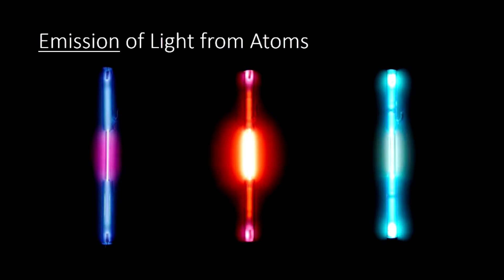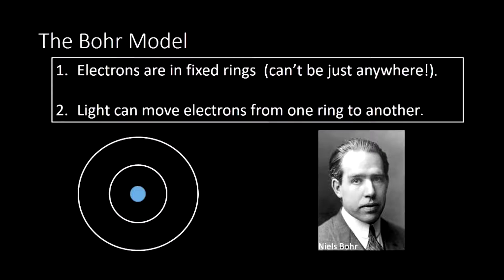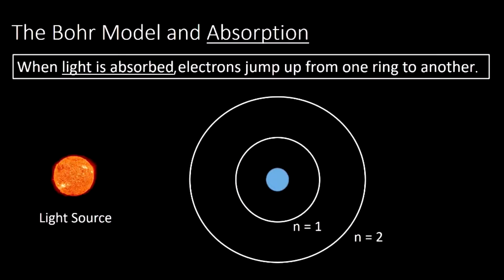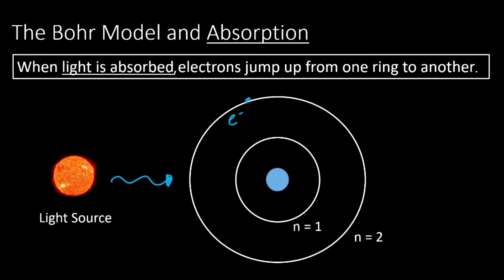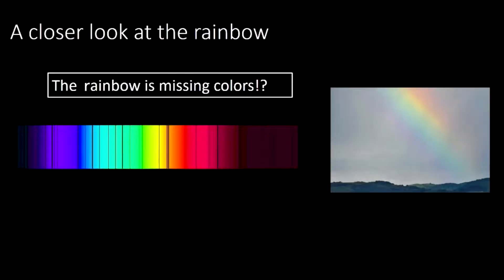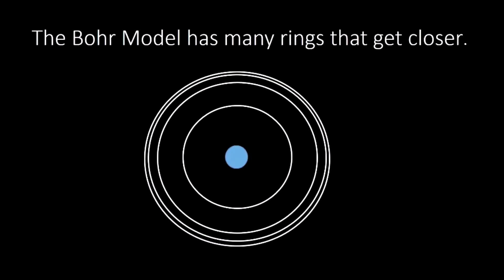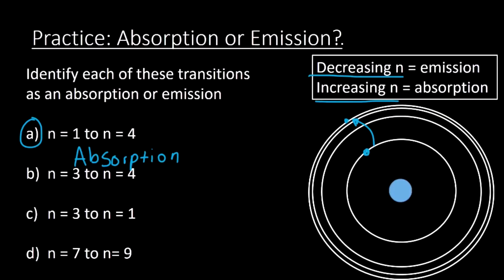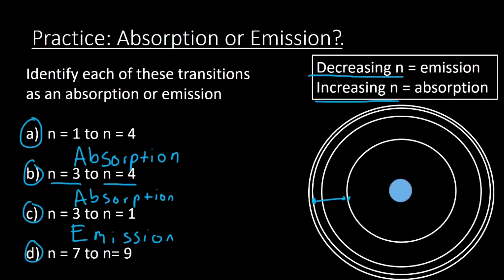Intro to Bohr's Model of the Atom - Light and Electron Energy Levels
Explore how light reveals the structure of atoms in this high school chemistry lesson. Students will learn about Bohr's model and how electron energy levels relate to emitted light, including a hands-on flame test lab. This lesson is from MiaPrep’s Chemistry course. For more chemistry lessons, explore our channel!